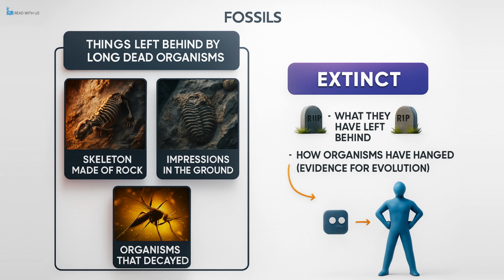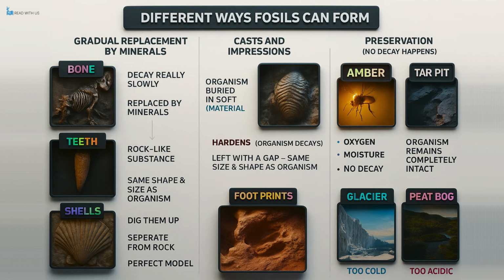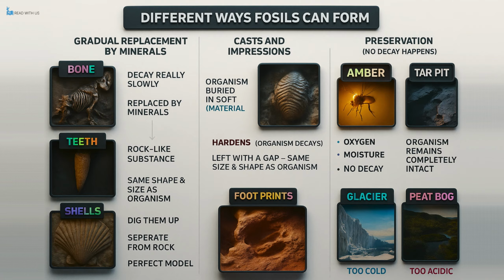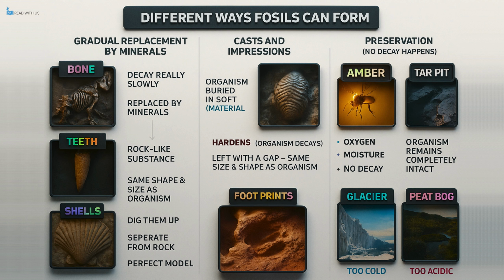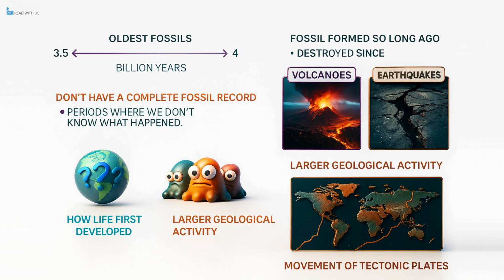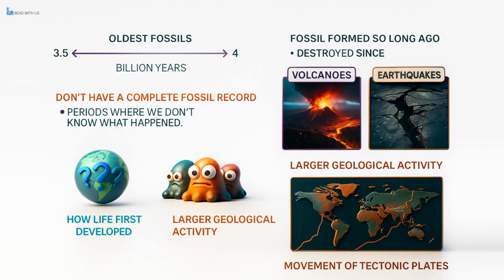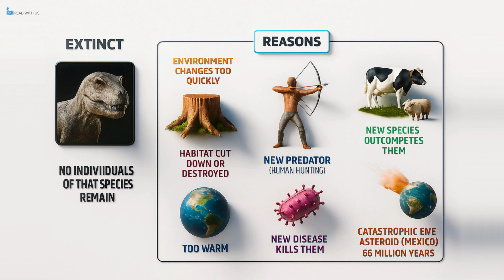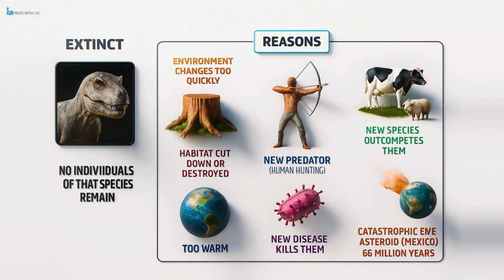6.20 - Fossils & Extinction#74 BIO